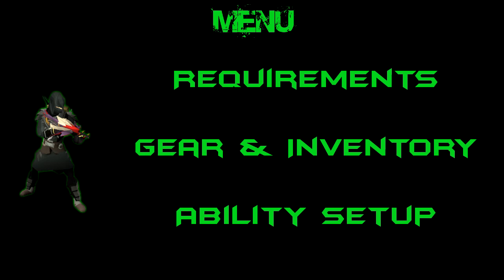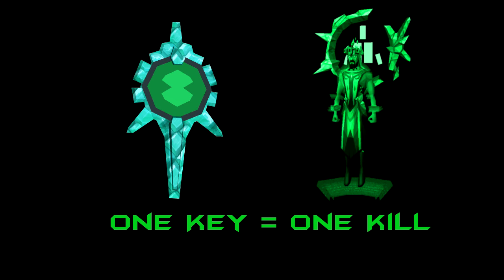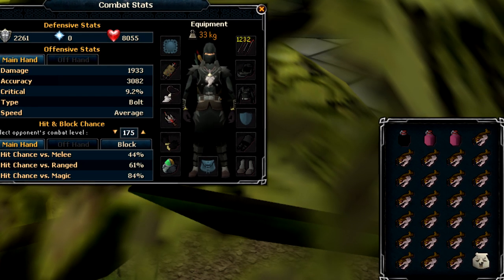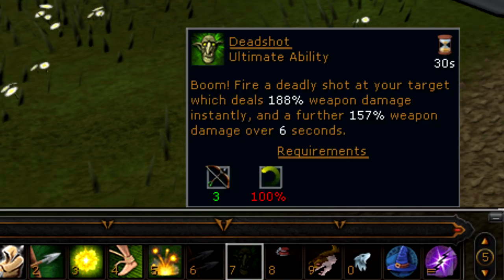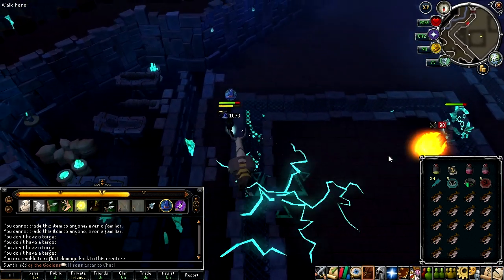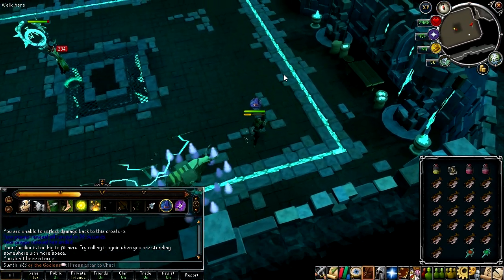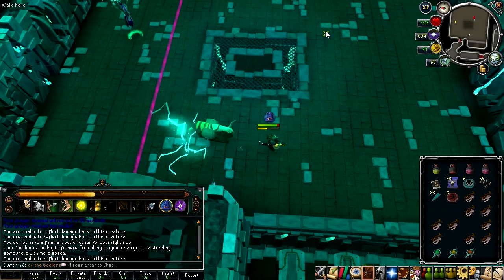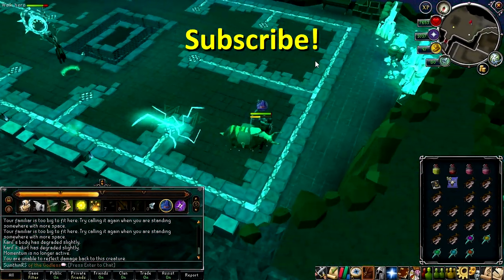Guide to ALL Legiones (Monastery of Ascension Bosses)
Menu 1 - 0:00
Menu 2 - 0:12
Requirements - 0:24
Gear & Inventory - 1:07
Abilities - 1:52
Primus & Secundus - 2:17
Tertius - 3:16
Quartus - 3:54
Quintus - 4:06
Sextus - 4:31